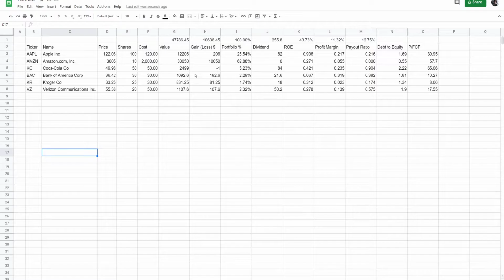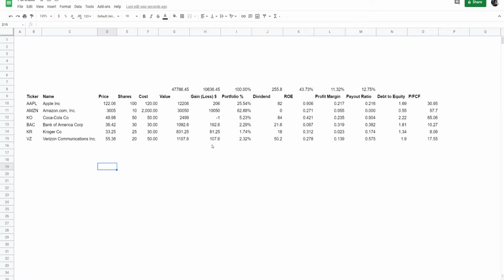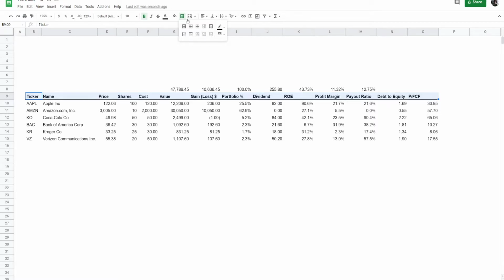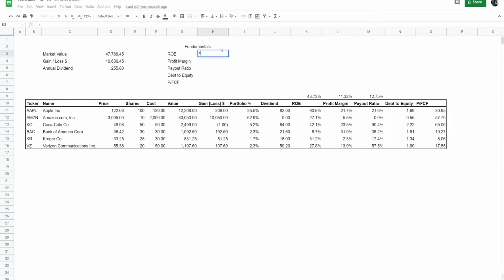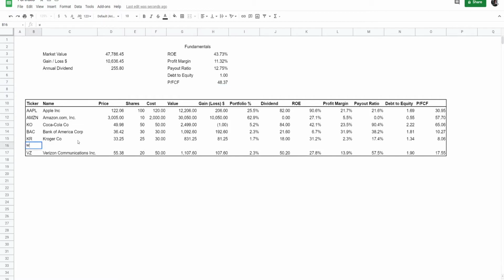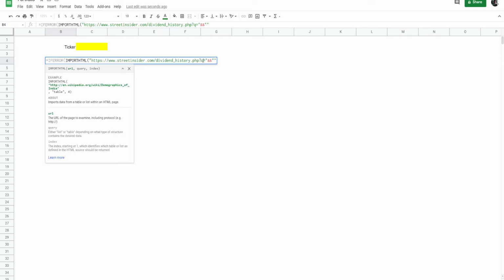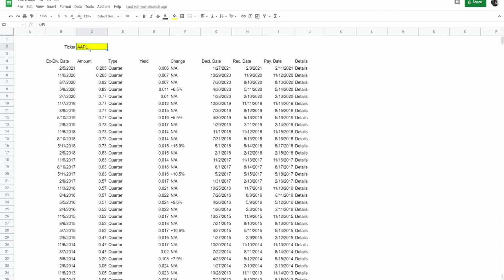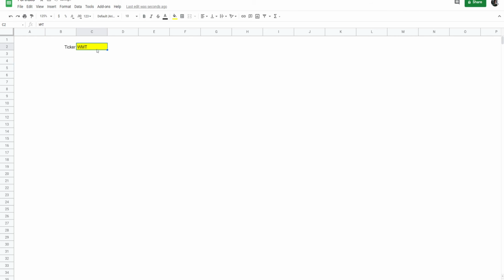Building a dividend finder sheet and finishing the portfolio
For purposes of this agreement smplinvestments.com, Smpl Investments, Simple Investments and Smpl Investments LLC all refer to the same business entity. The materials found on smplinvestments.com does not constitute legal, tax, investment, or financial advice. We are not registered financial, legal, or tax professionals and should not be treated as such. Consult your own financial or legal professional before any transaction. Smpl Investments LLC and its partners will not be liable for any false, inaccurate, outdated, or incomplete information presented on the website or in Smpl Investments reports. Information and metrics provided are on an “AS IS” basis at your sole risk. Links to external, or third party websites, are provided solely for visitors’ convenience. Links taken to other sites are done so at your own risk. Simple Investments does not verify any data and has no obligation to do so. Smpl Investments LLC and its partners accepts no liability for links to outside sources provided in this document or on our website. The services provided by us and our third-party providers are on an “AS IS” basis at your sole risk. The information contained herein is not, and shall not constitute an offer to sell, a solicitation of an offer to buy or an offer to purchase any securities, nor should it be deemed to be an offer, or a solicitation of an offer, to purchase or sell any investment product or service. Smpl Investments LLC is intended to be for “Accredited Investors” only.

Past performance is not an indicator of future performance. All investments are at the buyers own risk. Dividends are not guaranteed and a company’s future ability to pay dividends may be limited. Not all securities carry equal risk and not all risks will be disclosed or mentioned. Losses on short positions are potentially unlimited. Not all investments are suitable for all investors; consult your financial or investment professional for advice on what would be considered suitable for you.

We reserve the right to update this disclaimer at any time.